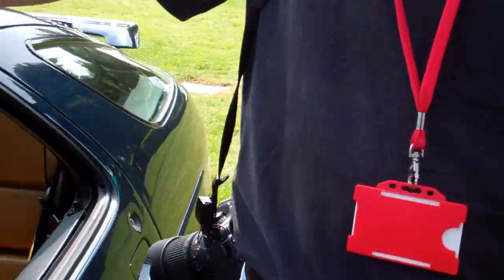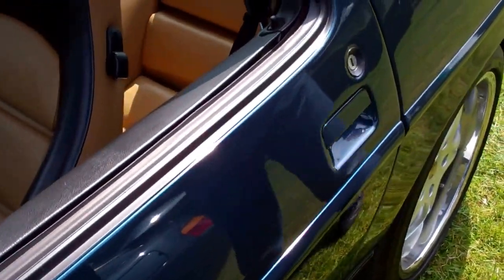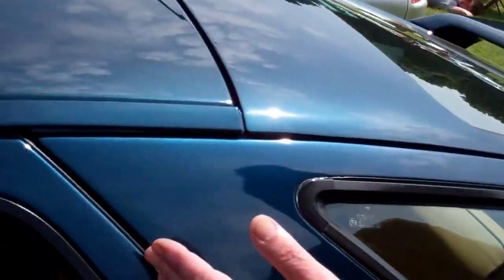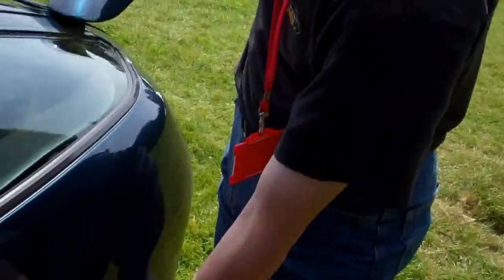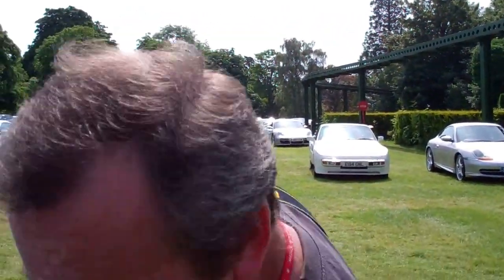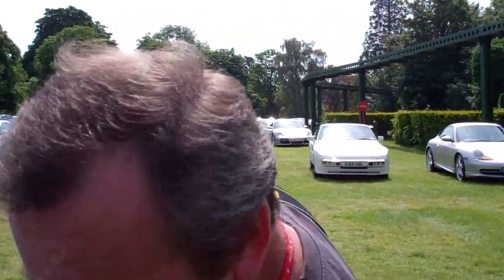Porsche 928 Buyers' Guide 2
Porsche 928 Buyers' Guide 2 with Paul Lacey and Vince Dallimore at Simply Porsche Day Beaulieu June 2014